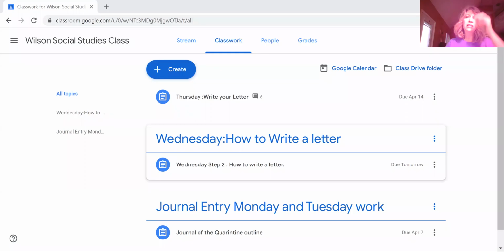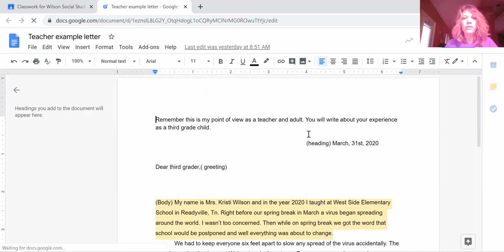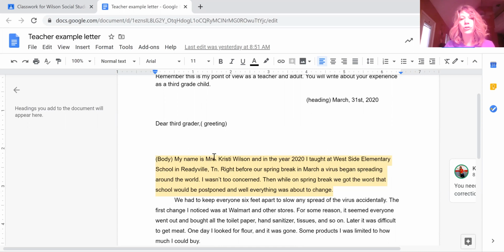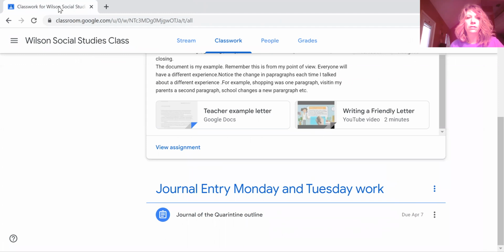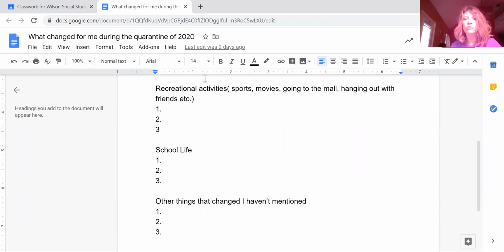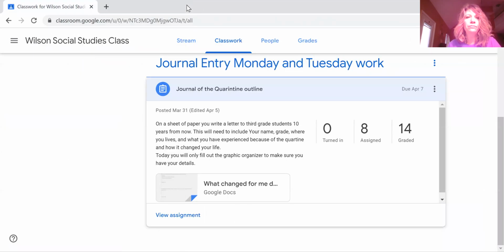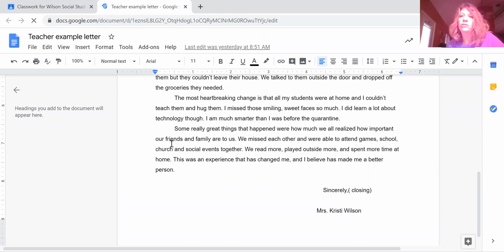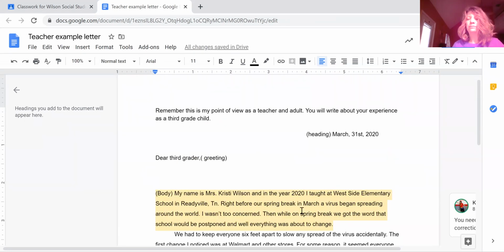April 8th writing lesson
Watch April 7th first on Dojo or google classroom it works. Then this lesson will help with the actual writing piece.